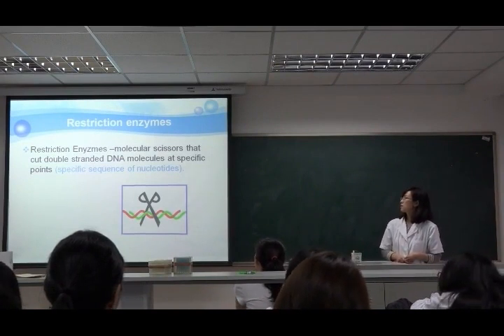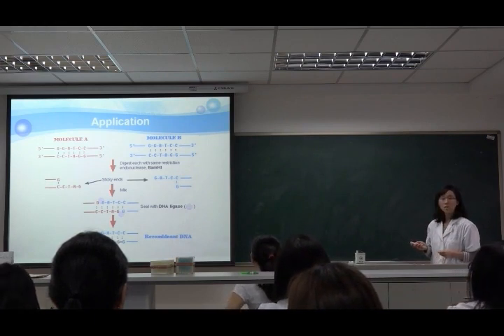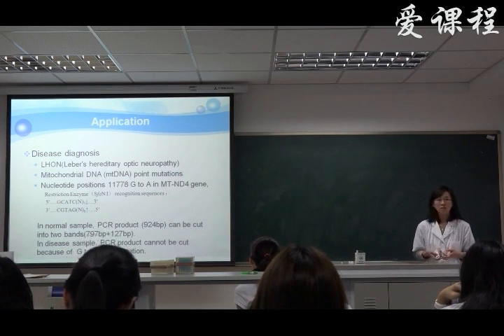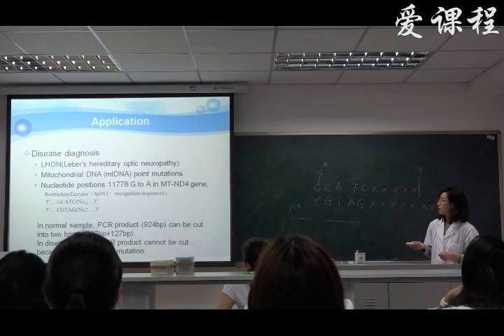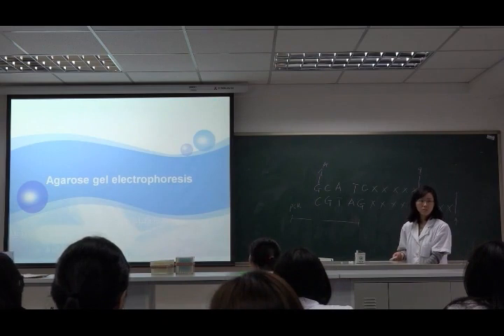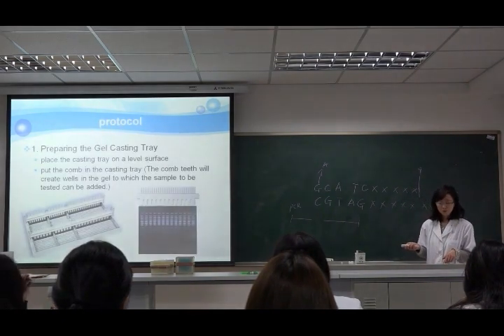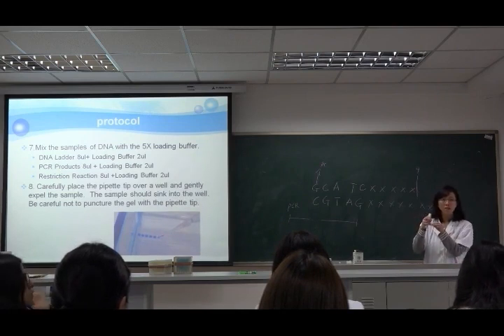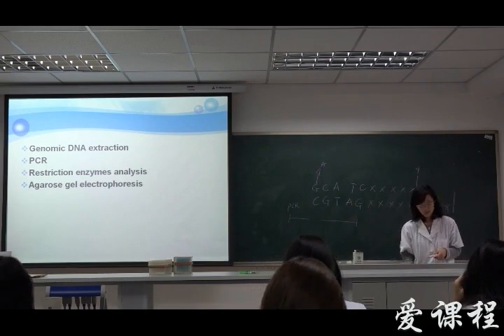60 教学录像 遗传病致病基因检测2b英文教学 复旦大学 医学遗传学